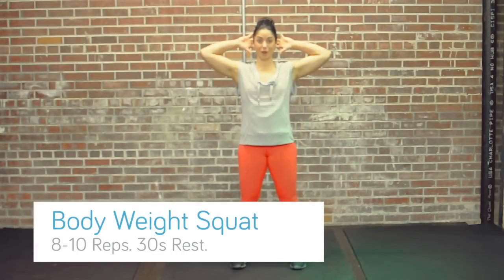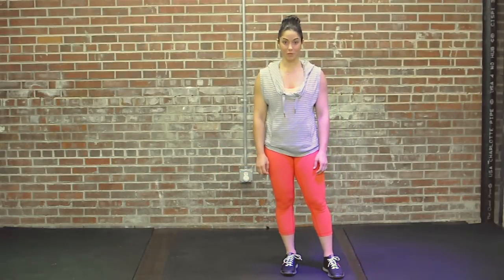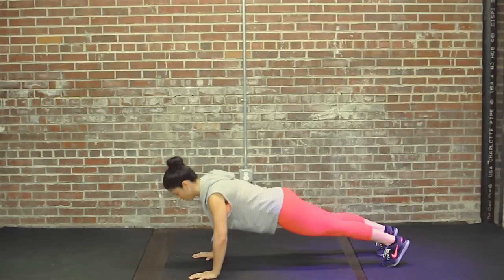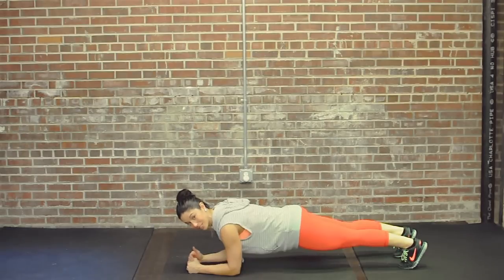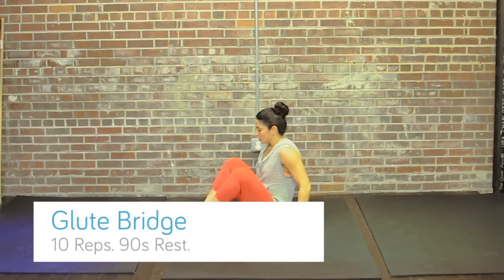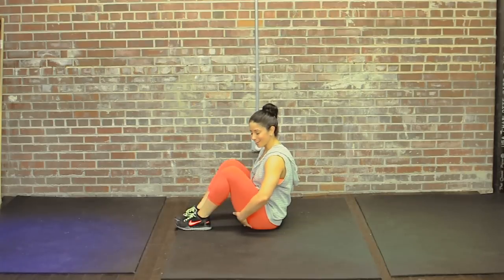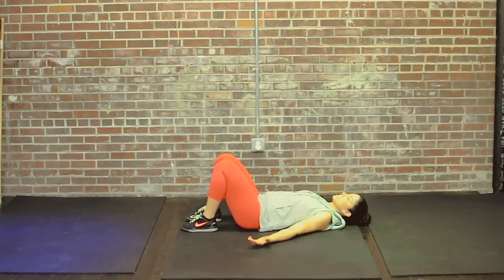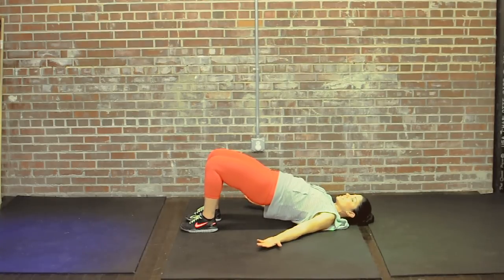Fitocracy + Arnold Schwarzenegger - The 1% Challenge - Routine B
Take part in the Fitocracy + Arnold Schwarzenegger 1% Challenge.

Take 15 minutes, that's 1% of your day, to make a difference to your personal fitness.

Neghar Fonooni of Girls Gone Strong and Fitocracy walks you through The 1% Challenge Routine B:

6 Exercises - Body Weight exercises only (can be done anywhere)